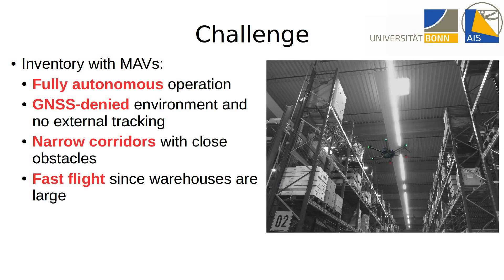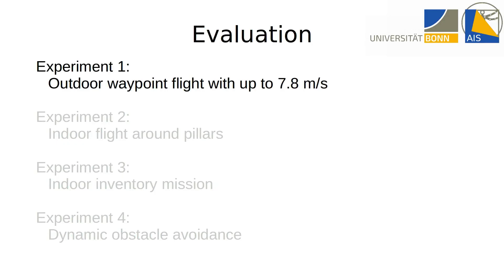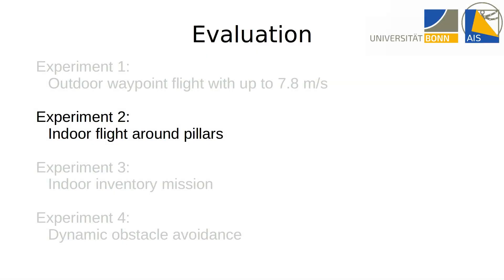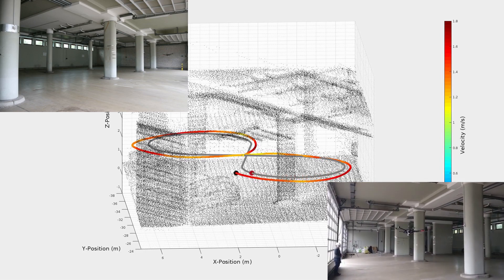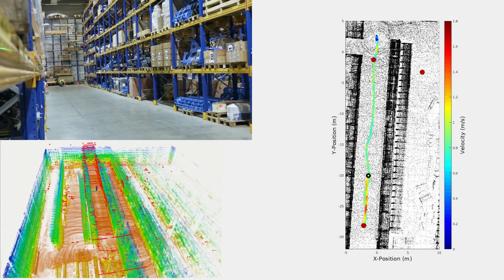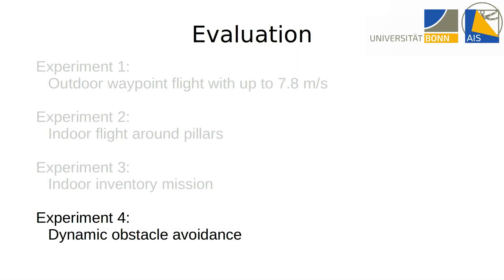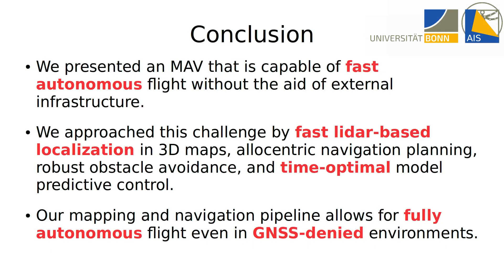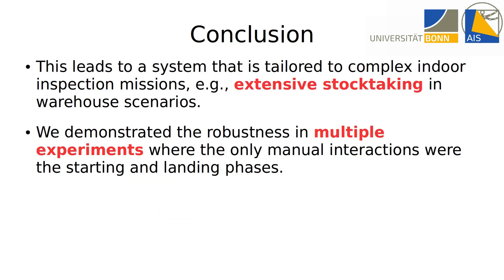Fast Autonomous Flight in Warehouses for Inventory Applications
Video attachment for article
Marius Beul, David Droeschel, Matthias Nieuwenhuisen, Jan Quenzel, Sebastian Houben, and Sven Behnke:
Accepted for IEEE/RSJ International Conference on Intelligent Robots and Systems (IROS), Madrid, Spain, October 2018.

The past years have shown a remarkable growth in use-cases for micro aerial vehicles (MAVs). Conceivable indoor applications require highly robust environment perception, fast reaction to changing situations, and stable navigation, but reliable sources of absolute positioning like GNSS or compass measurements are unavailable during indoor flights.
We present a high-performance autonomous inventory MAV for operation inside warehouses. The MAV navigates along warehouse aisles and detects the placed stock in the shelves alongside its path with a multimodal sensor setup containing an
RFID reader and two high-resolution cameras. We describe in detail the SLAM pipeline based on a 3D lidar, the setup for stock recognition, the mission planning and trajectory generation, as well as a low-level routine for avoidance of dynamical or previously
unobserved obstacles. Experiments were performed in an operative warehouse of a logistics provider, in which an external warehouse management system provided the MAV with highlevel inspection missions that are executed fully autonomously.